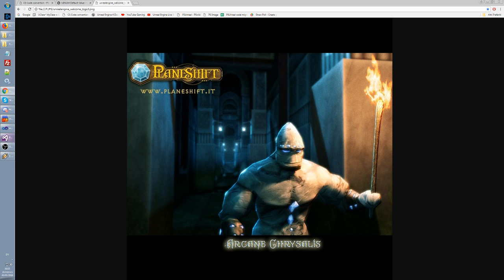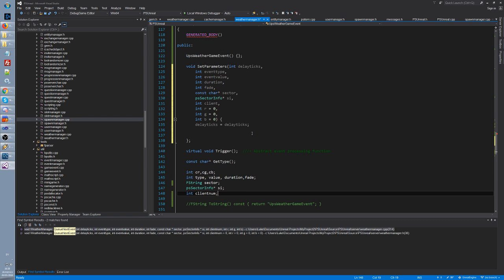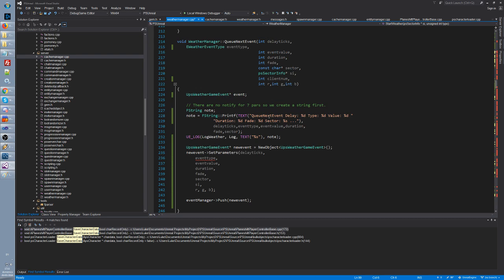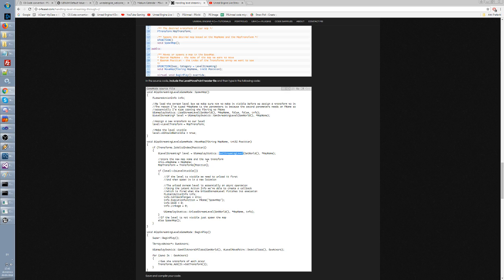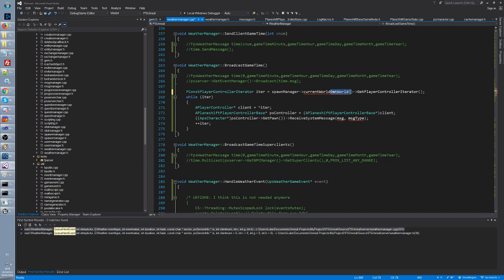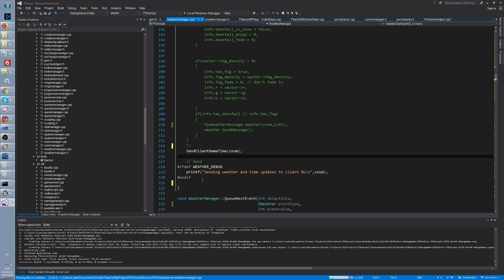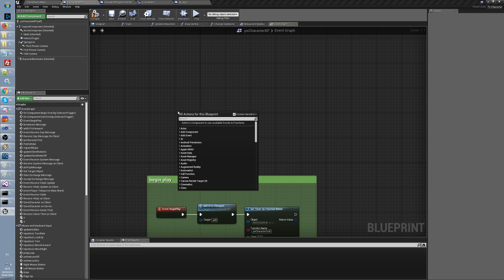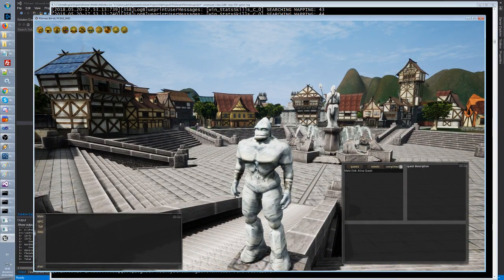Unreal Engine Live Stream #59 - Day / Night cycle